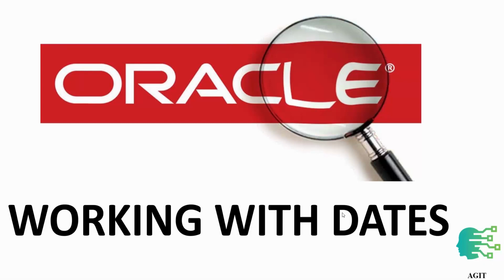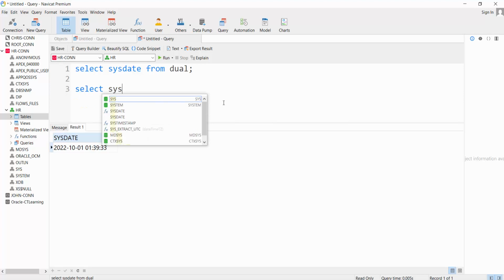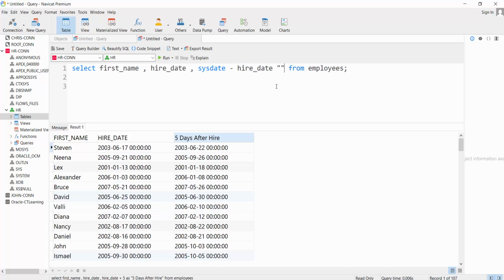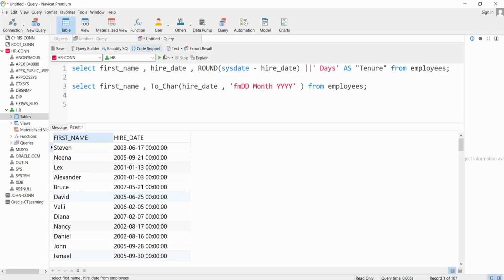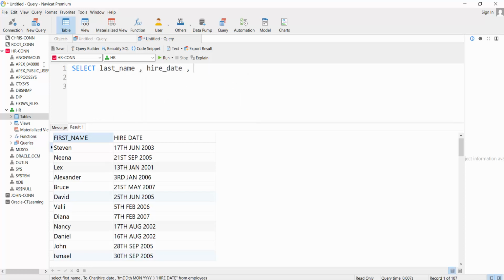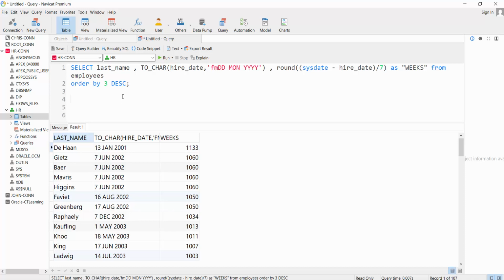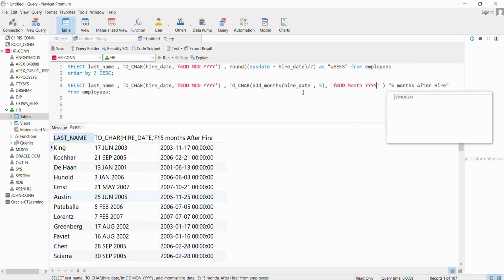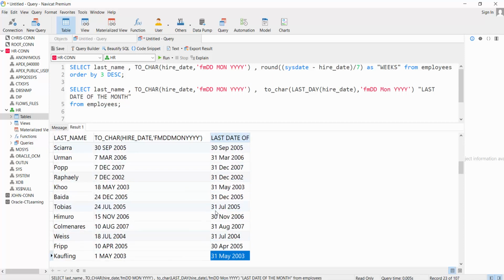Working with Dates - Oracle SQL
Here explore how to work with Dates , format date data , perform arithmetic operations with Dates, and use Date Functions in an Oracle Database